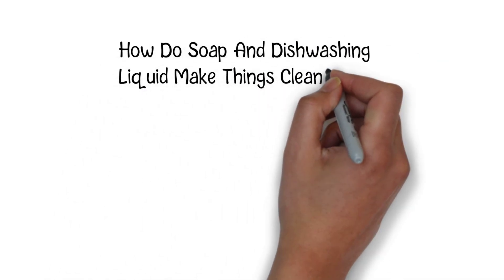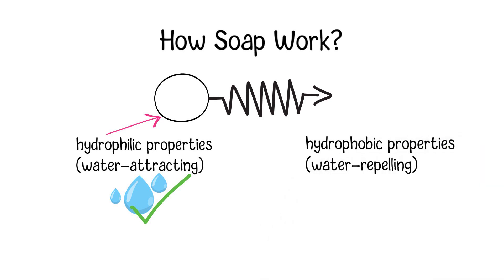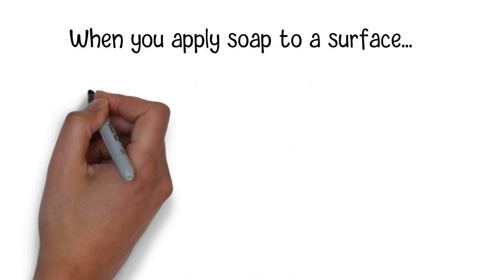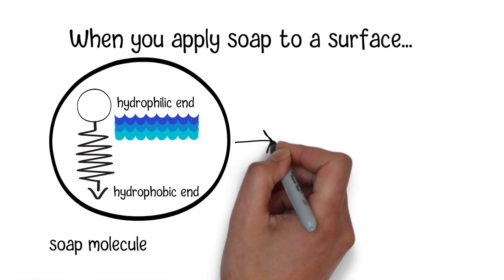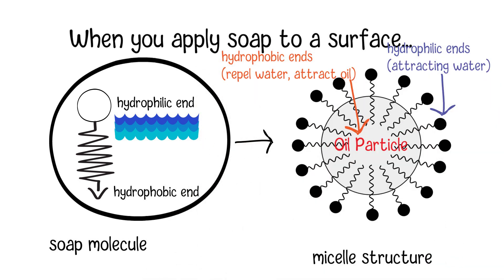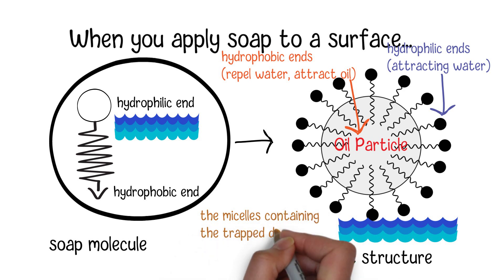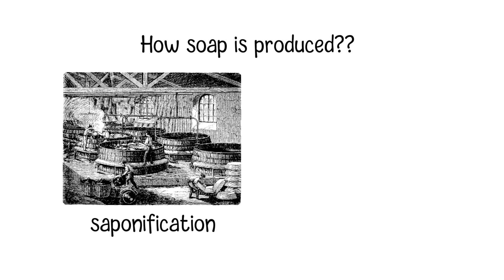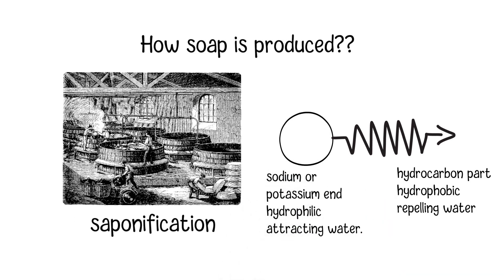Soap's Micelle Structures Explained - How Do Soap And Dishwashing Liquid Make Things Clean?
Soap is an effective cleaning agent because of its unique chemical properties. It works by using a combination of hydrophilic, which means "water-attracting", and hydrophobic, in other words, "water-repelling" properties to remove dirt and oils from surfaces, such as skin or clothing. When your hands are dirty, it's typically due to oils attracting particles of dirt, causing them to adhere to your skin.

When you apply soap to a surface, it contains molecules that have both hydrophilic and hydrophobic ends. The hydrophilic end of the soap molecule is attracted to water, while the hydrophobic end is repelled by water but attracted to oils and grease. When you mix soap with water, the hydrophilic ends of the soap molecules surround and trap water molecules, creating a structure known as a micelle. The hydrophobic ends of the soap molecules embed themselves into oils, grease, and dirt, suspending them in the micelles. This allows the soapy water to surround and encapsulate these hydrophobic substances. Since the hydrophilic ends of the soap molecules are attracted to water, the micelles can be easily washed away with water. As you rinse the soapy surface with water, the micelles containing the trapped dirt and oils are carried away, effectively removing them from the surface. To produce soap, scientists perform a chemical process known as saponification, which involves combining fatty acids with an alkali like potassium or sodium hydroxide to create sodium or potassium salts. Once the soap is manufactured, soap molecules are composed of a hydrocarbon chain with a sodium or potassium atom at one end. The hydrocarbon part of the chain is hydrophobic, repelling water, while the sodium or potassium end is hydrophilic, attracting water. Different types of soaps are used for various purposes, such as hand soap, dish soap, laundry detergent etc, and each of those has their specific formulations and ingredients.